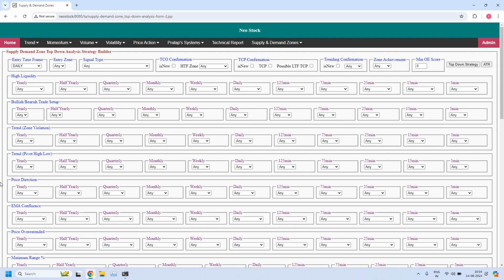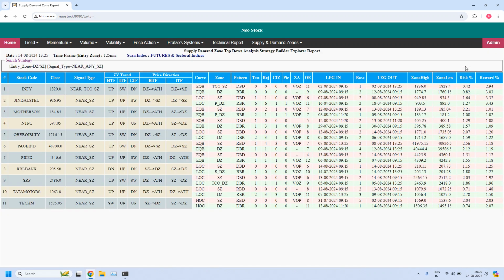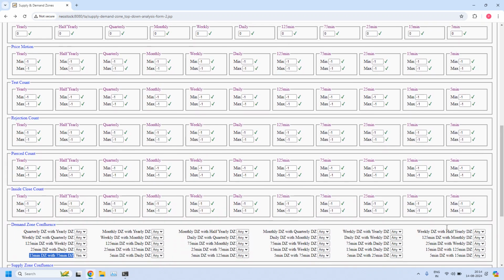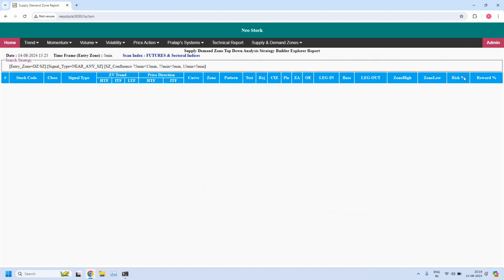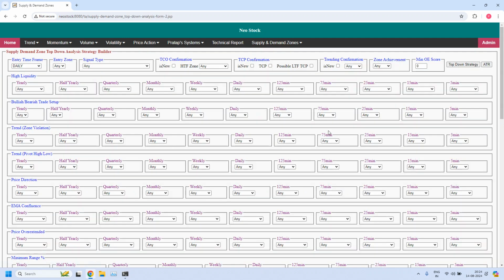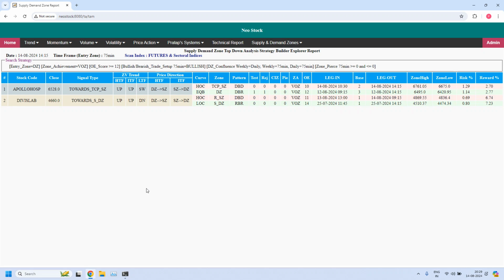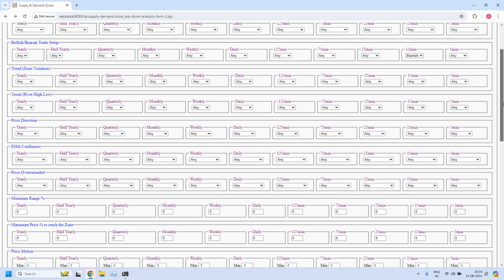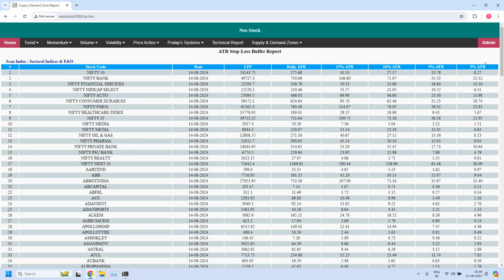NeoStock Supply Demand Zone Reports (14-Aug-2024)